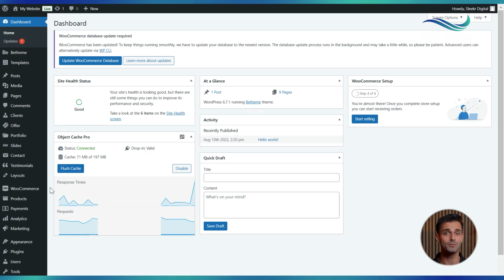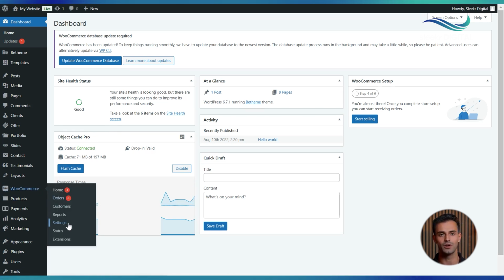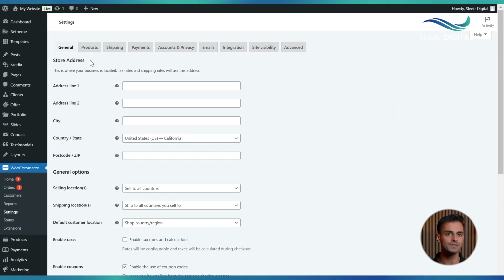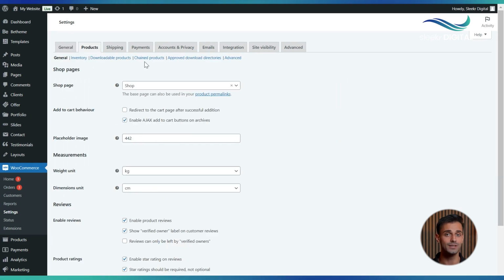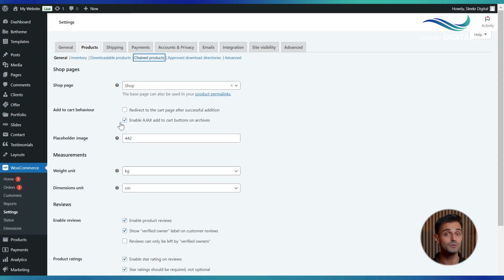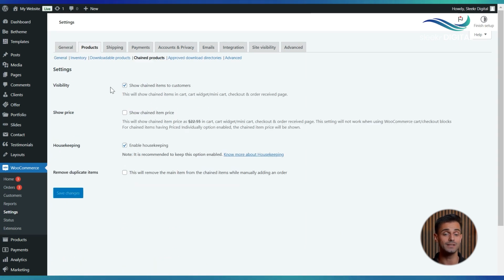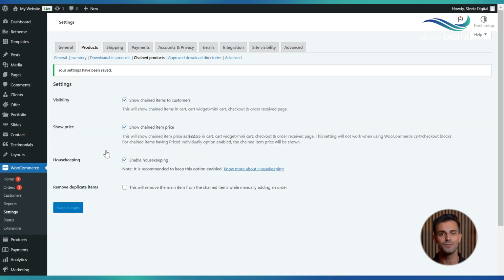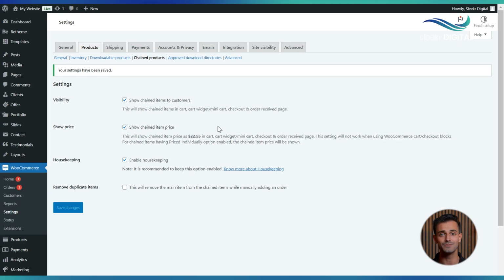Chained Products for WooCommerce - Lesson 6 Troubleshooting and Advanced Settings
Even the best tools sometimes need a tune-up. In Lesson 6 of our Chained Products for WooCommerce series, Sleekr Digital dives into the technical side of managing complex product links. This video is designed for store owners and developers who want to push the plugin beyond its standard settings and resolve potential conflicts.

We explore advanced configuration options, including how to use custom code snippets to hide specific items or prices that standard settings can't touch. We also cover troubleshooting strategies for common issues like inventory syncing errors or display glitches, ensuring your store runs smoothly no matter how complex your bundles get.

In this tutorial, we guide you through:
- Configuring advanced visibility options to hide or show chained items and their prices using both plugin settings and custom code.
- Troubleshooting common problems such as chained products not appearing in the cart or stock levels failing to update.
- Explaining database-level adjustments (for advanced users) to resolve persistent configuration conflicts.
- Sharing expert tips for efficiently managing large catalogs of chained products to maintain site performance.
- Maximizing the plugin's features to create a robust and error-free shopping experience.